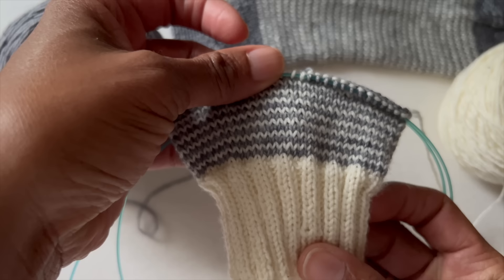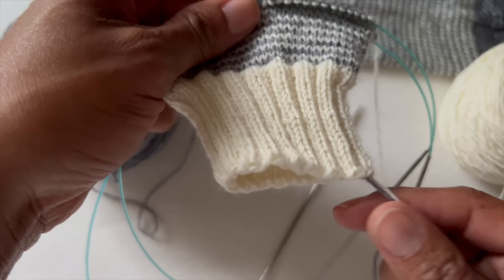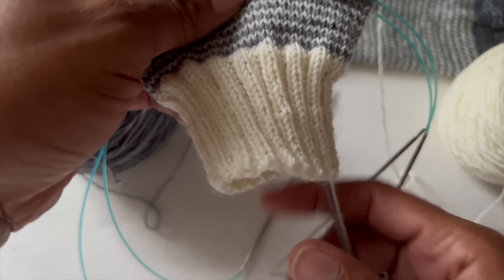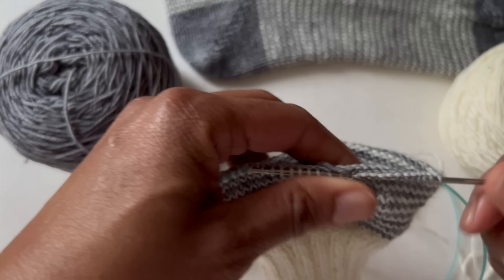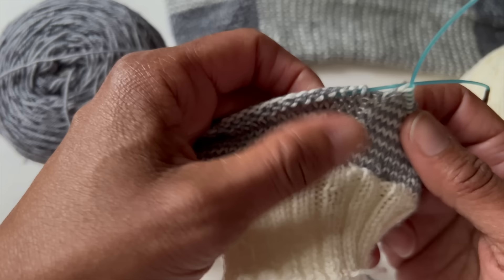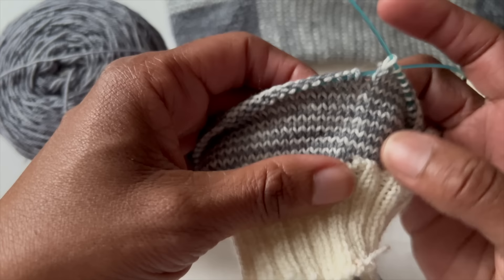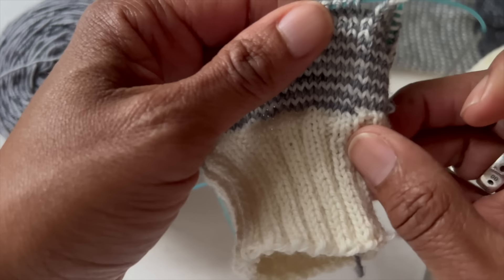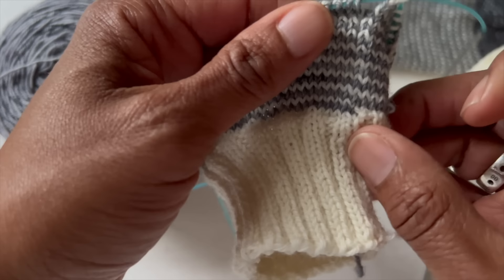Episode 80: Helical Sock Knitting, New Sock Pattern & a KAL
Hello Makers & Welcome to the EarthtonesGirl Channel, My name is Denise and this is my space to share, inspire, encourage and motivate in my earthy tone of voice. In today's episode, I'll be sharing a new to me knitting technique called Helical knitting, share plans for a new sock pattern, a KAL idea and my latest audiobook.  Grab a cuppa and join for a little chat.

WIPS
Grey & White Helical Socks
No Pattern
Yarn: Grey Gardens and Vanilla Bean by Legacy Fiber Artz

Self Striping Helical  Sock
No Pattern
Yarn:  Harmony by Valkyrie Fibers  (self striping) & Vanilla Bean

TUTORIALS
These are a couple of the tutorial I used to learn the helical knitting technique.

DK Weight Sock Pattern - COMING SOON
Yarn: Grizzly In The Snow by Knotty Pine Fiber Co.

FINISHED OBJECTS
Fire Pit Mitts by Tayler Earl

BOOK & SOCK KAL
Let me know what you think.
Tentative Dates March 1 - April 30

AUDIOBOOKS
The Little Wartime Library by Kate Thompson